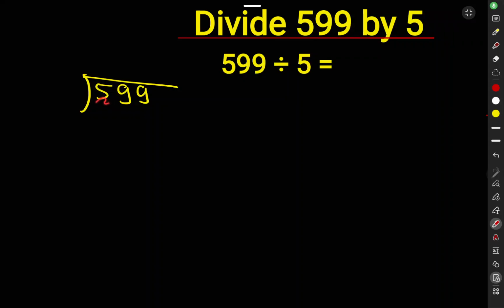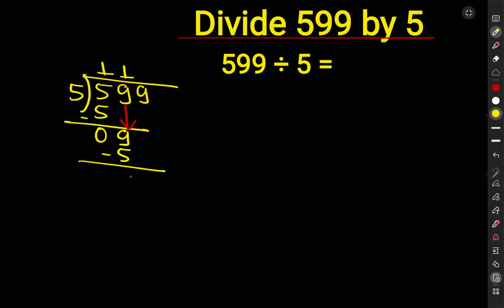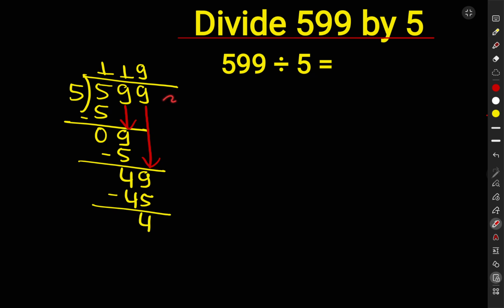599÷5 Divide 599 by 5 (Long division Method)